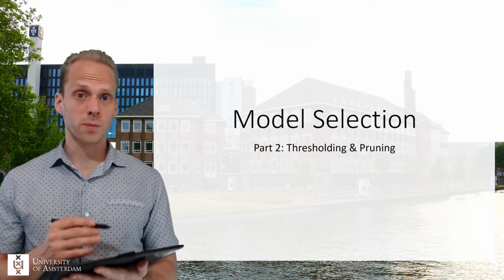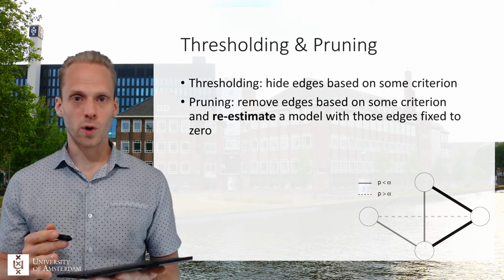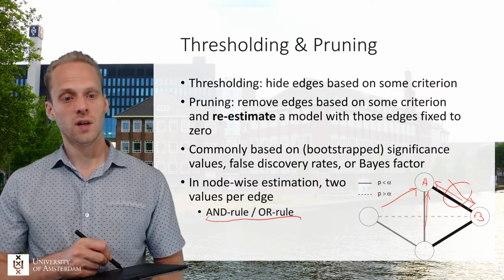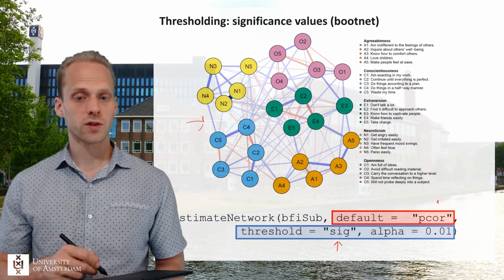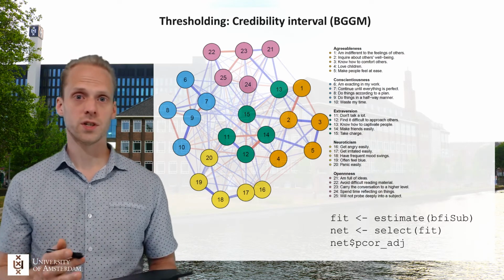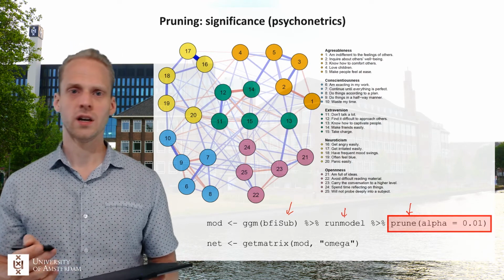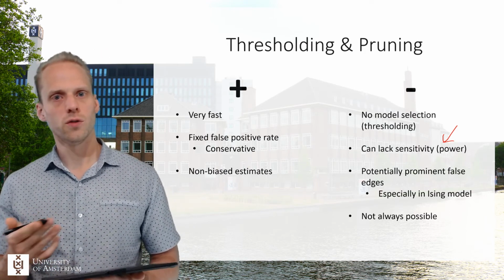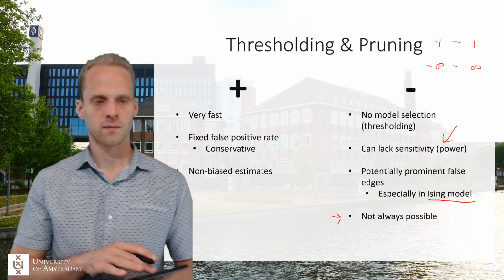Model Selection (2) - Thresholding & Pruning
Lecturer: Sacha Epskamp